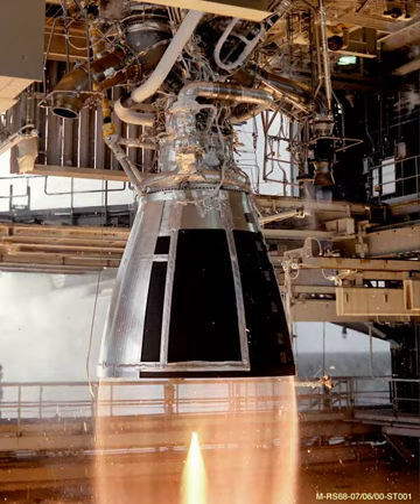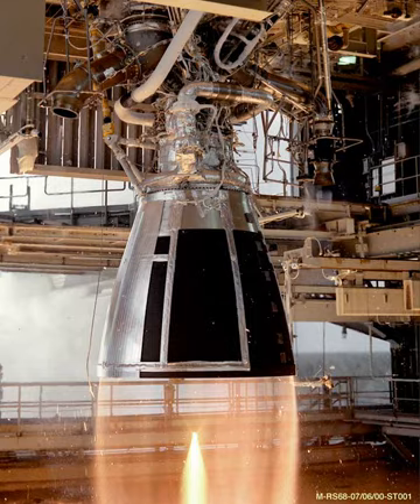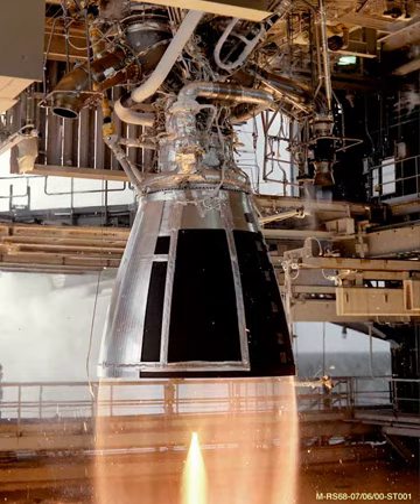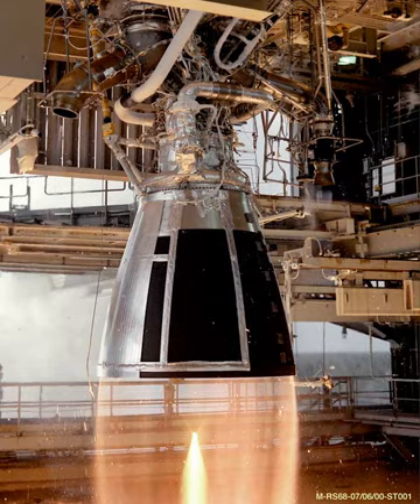Prometheus (rocket engine) | Wikipedia audio article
00:00:55 History

- Socrates

SUMMARY
The Prometheus rocket engine is a European Space Agency development effort to create a reusable methane-fueled rocket engine potentially for the Ariane 6 or its successor rocket.The engine is aimed to be reusable with substantially lower costs than traditional engines manufactured in Europe.  The cost goal is to manufacture the Prometheus engine at one-tenth the cost of the Ariane 5's first-stage engine.This engine is to cost no more than 1 million euros.

Some parts will be made by 3d printing.
It will use the Gas-generator cycle.
It will have a thrust of 100 tons.
Combustion chamber pressure will be approximately 110 bar (11,000 kPa).
Specific impulse will be 360 seconds.
The engine is made to be reusable 3 to 5 times.